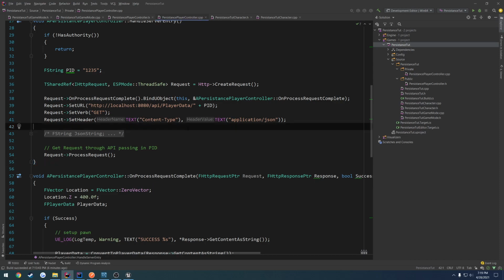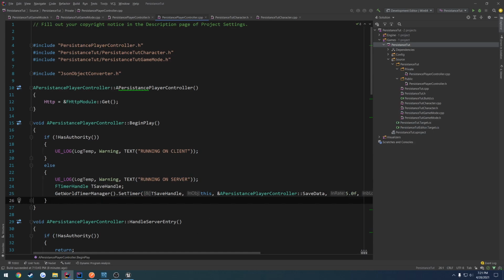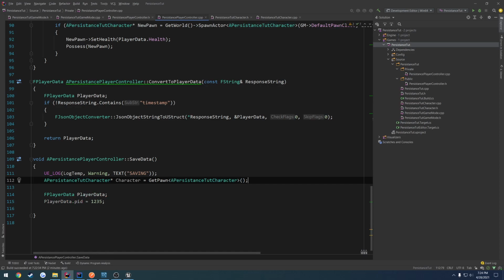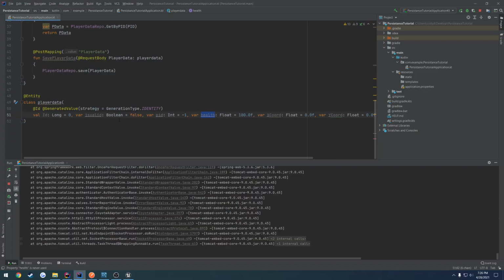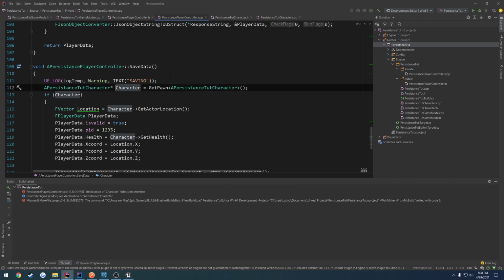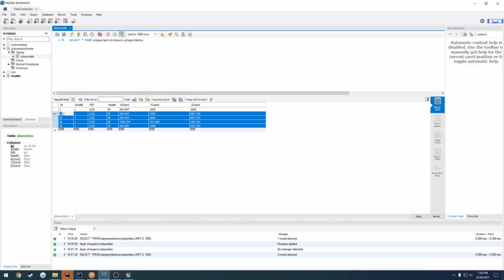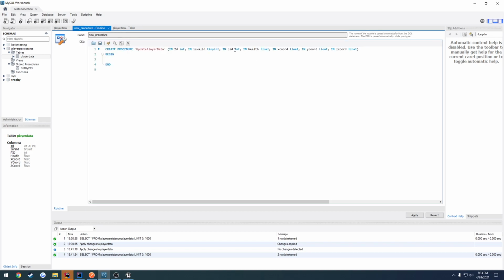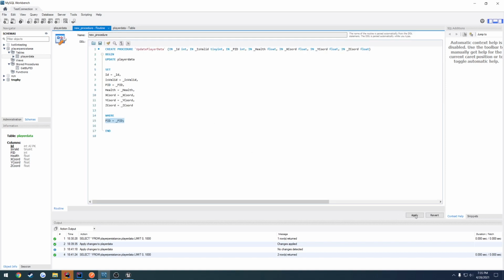Unreal Engine C++ Persistence #11: "Save our information to our Database"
In this video we save our players information to the database periodically